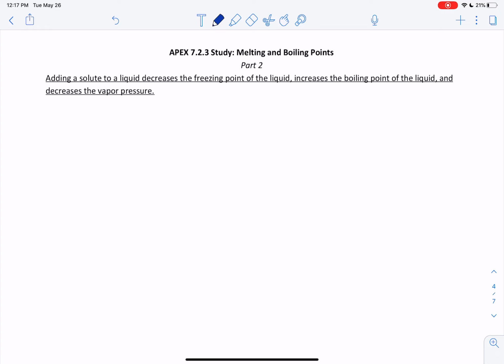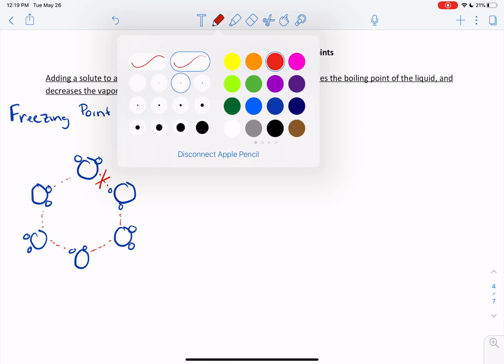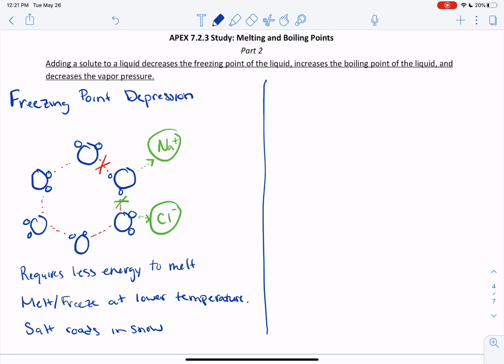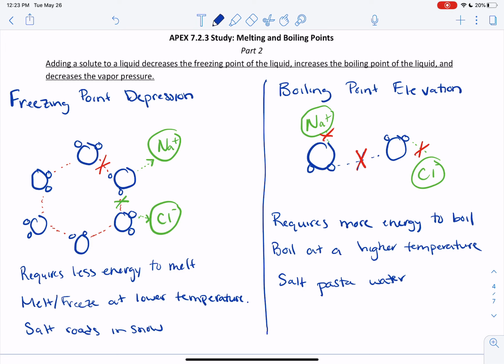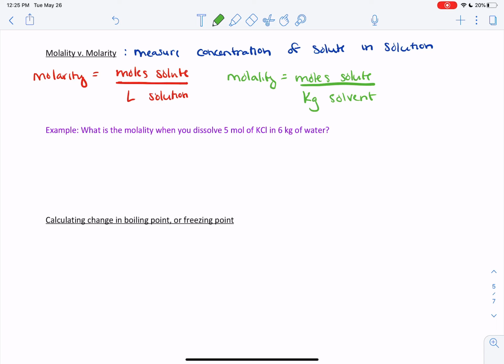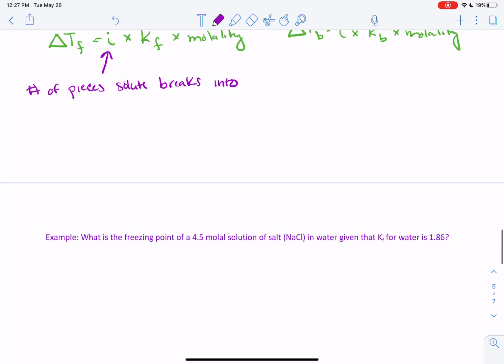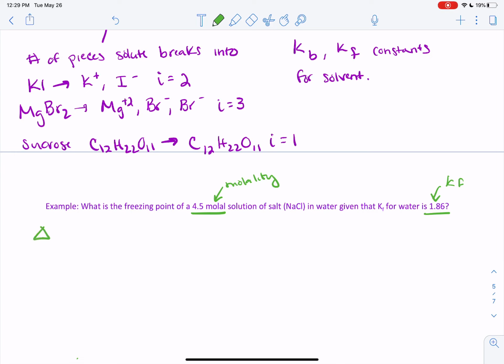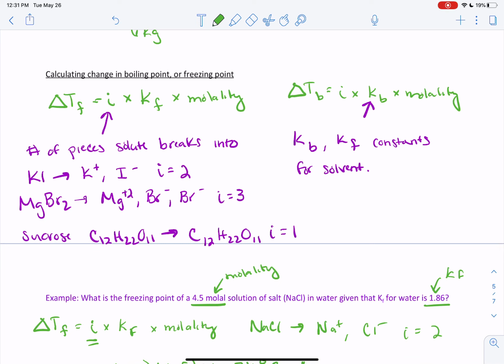Explaining Colligative Properties with IMF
In this video I will use intermolecular forces to explain boiling point elevation and freezing point depression.